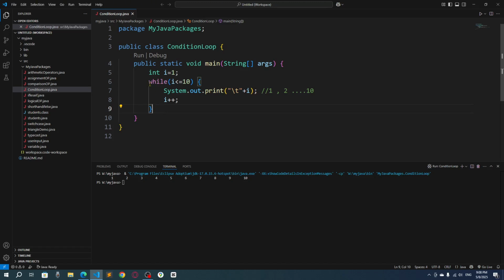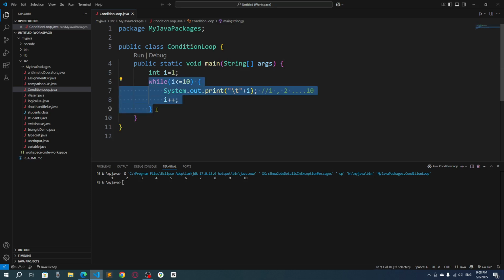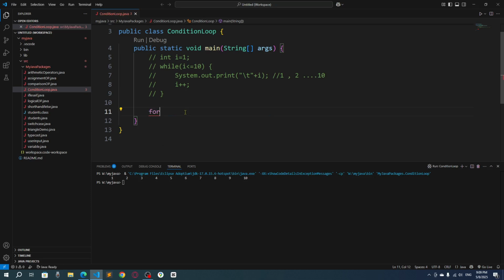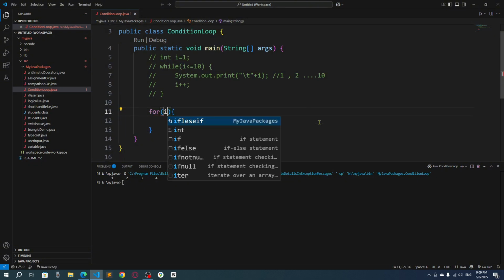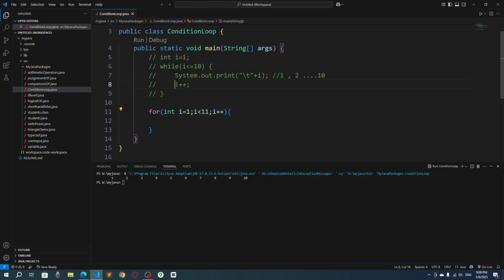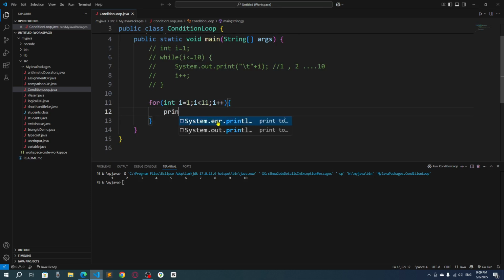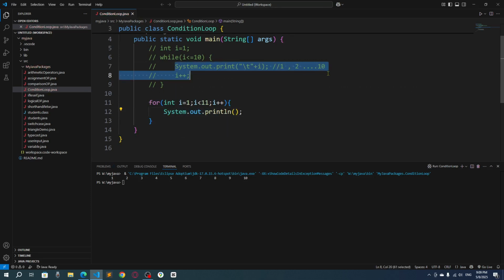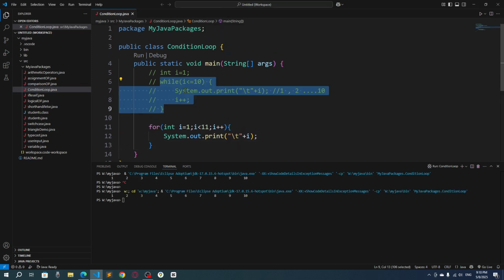#20 Java For Loop Explained – Master Iteration with Examples (2025)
Learn how to use for loops in Java for controlled repetition. This tutorial covers basic syntax, nested loops, and real-world examples to automate repetitive tasks efficiently.

💡 Key Notes
✔ Initialization: Declare loop variables here to limit their scope.
✔ Condition: Loop runs only while this is true.
✔ Update: Modify loop variables (e.g., i++, i -= 2).

🚀 Real-World Uses
✔ Processing collections (arrays, lists)
✔ Generating patterns/tables
✔ Batch operations (e.g., sending emails to a list)